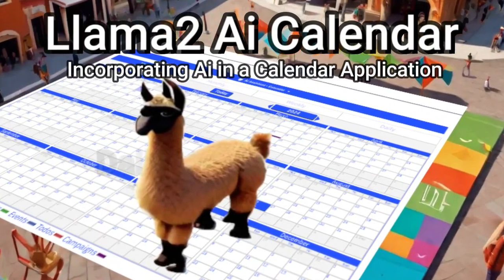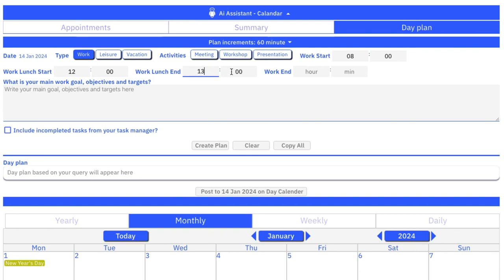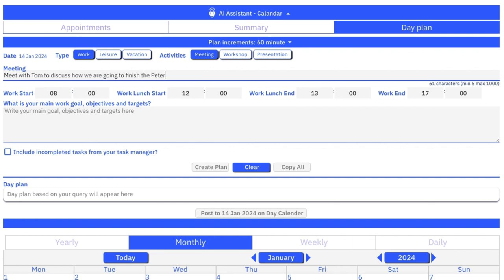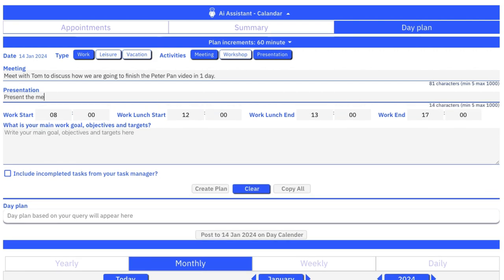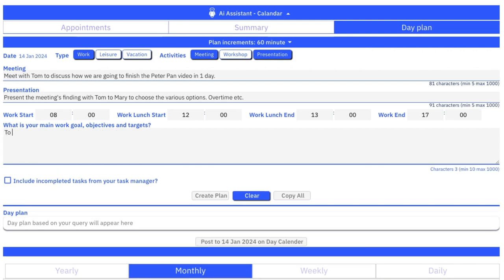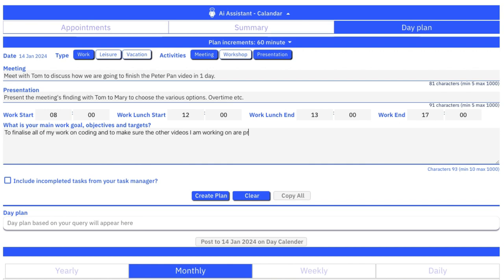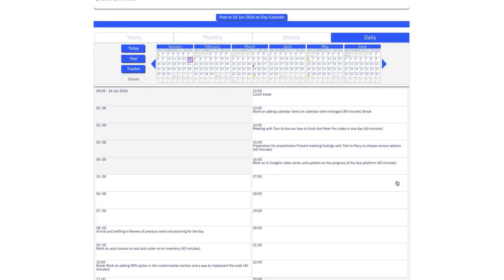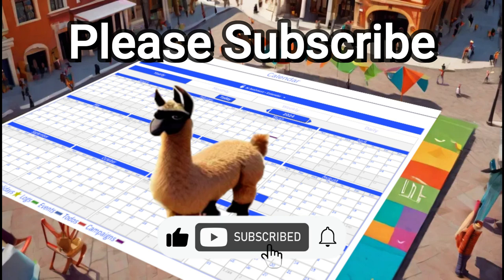Harnessing Llama2 Ai in a Calendar Application Llama2 ai calendar productivity business #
Productivity: Harnessing Llama2 in Our Calendar Application!

📆 Welcome to a deep dive into the innovative fusion of Llama2 with our multi-application platform's calendar feature! In this video, I'll walk you through the incredible ways Llama2 elevates your scheduling experience.

🚀 Immerse yourself in the world of AI-driven efficiency as we explore how Llama2 transforms a standard calendar into a dynamic daily schedule plan generator. See firsthand how user information, including job title and description, is seamlessly integrated into the scheduling process, providing a personalized touch.

💼 Delve into the intricacies of the AI Input module, allowing users to input critical details such as starting times, lunch breaks, and end-of-day schedules. Discover how users can even incorporate their to-do lists, creating comprehensive and tailored schedules.

🏷️ Explore the customization possibilities with tags for meetings, workshops, and presentations. Witness the power of additional details, as users refine their schedules with specific information for each activity.

🤖 Understand the behind-the-scenes magic as I collect and format user input, creating a context document for the Llama2 model. By sending this information with specific instructions, we unleash the full potential of generative AI, receiving a detailed and personalized schedule.

⚡️ Uncover the efficiency advantage of this approach! By gathering data directly from the application's database, handling formatting, and managing prompt generation, we eliminate the need for users to navigate a general model. The result? A faster, more personalized experience that maximizes the capabilities of generative AI.

🔍 Join me in this comprehensive tutorial where we unravel the transformative prowess of Llama2 in application development. Bid farewell to generic scheduling and say hello to a new era of personalized efficiency! 💻✨ Llama2 AIIntegration CalendarApplication ProductivityRevolution"